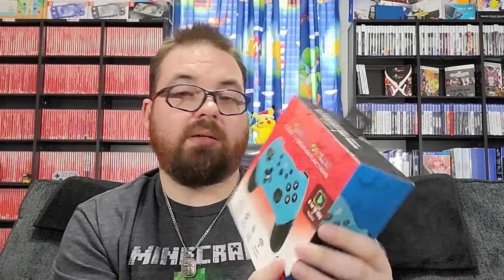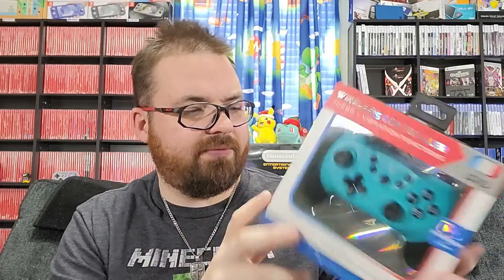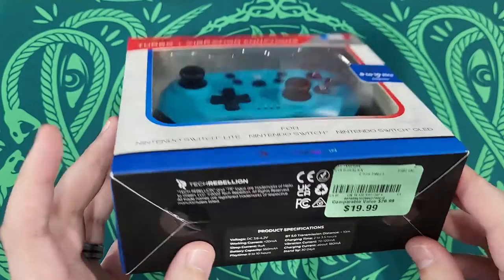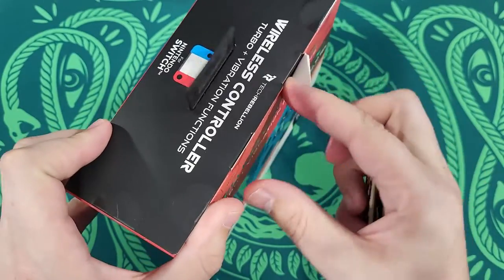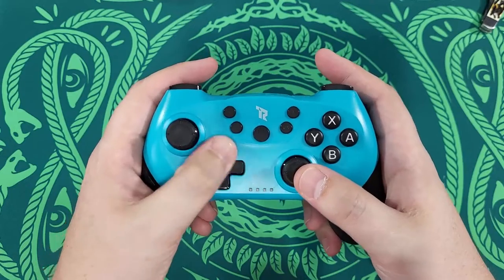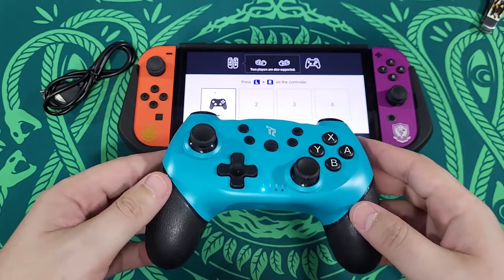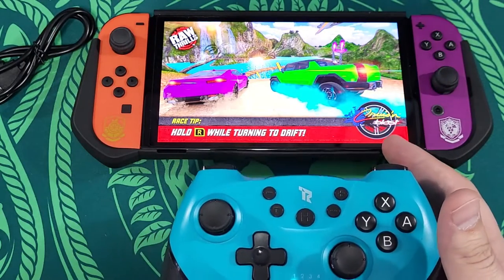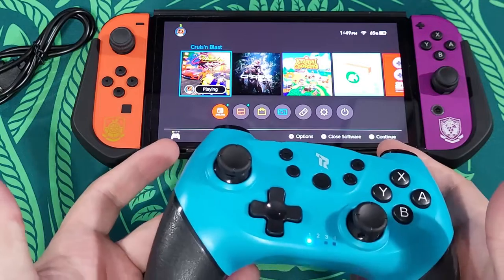Tech Rebellion Wireless Nintendo Switch Controller Unboxing & Testing (From Burlington!)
Have you ever thought you could walk into a Burlington Coat Factory and buy a Nintendo Switch Controller? Yes, well I did. I found this brand called TechRebellion and they had two different wireless Nintendo Switch Pro Controller style controllers. I bought them both. This is the second of the two videos covering these Nintendo Switch wireless controllers.